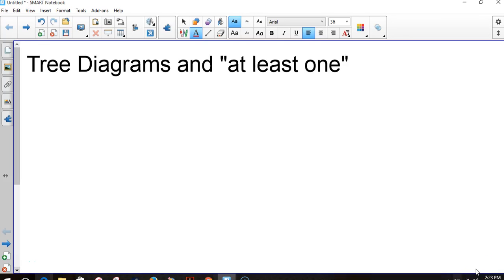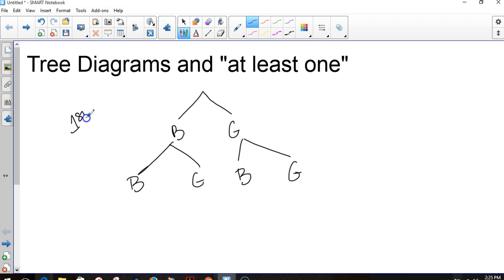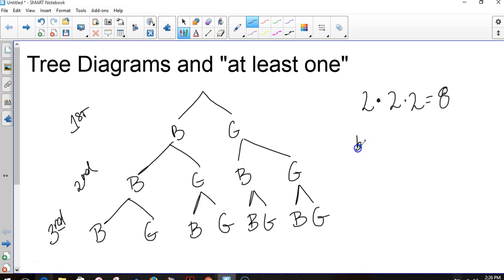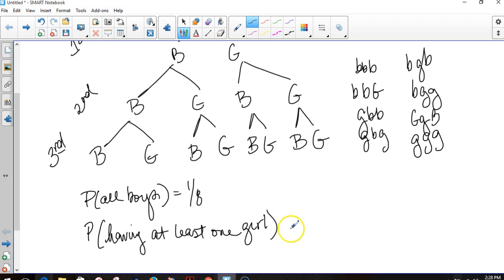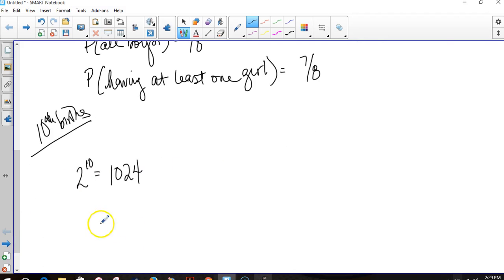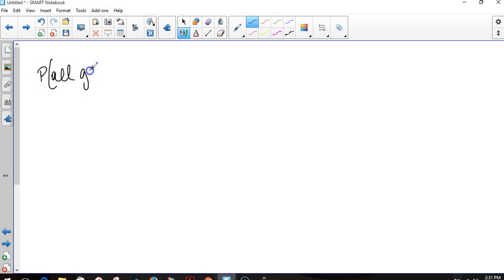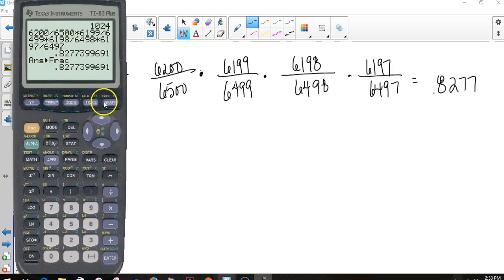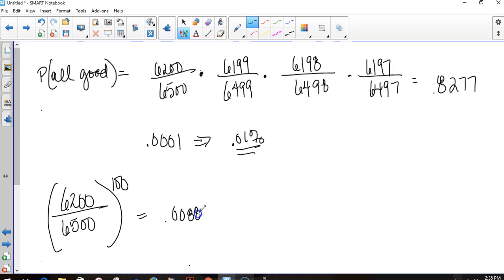4.4 - Tree Diagrams and" At Least One Probabilites" (11 mins)